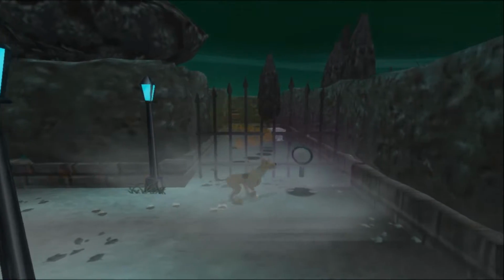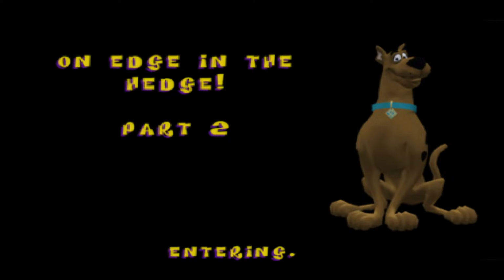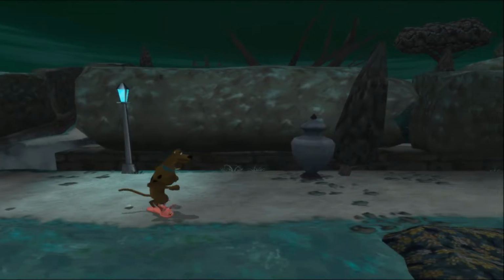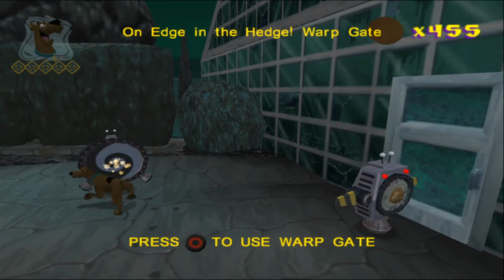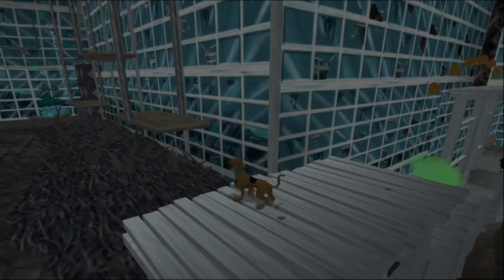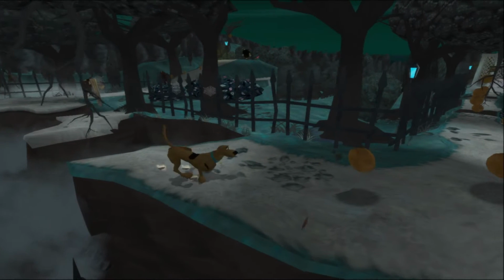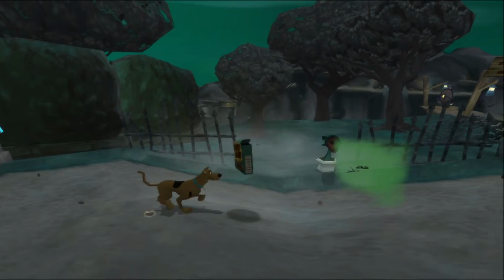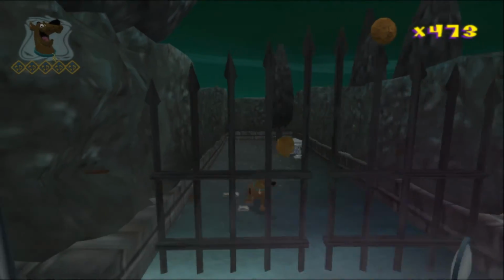Scooby-Doo: Night of 100 Frights [PS2] | Part 02 | 1080p Let's Play / Gameplay / Walkthrough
Welcome BACK to Scooby Doo: Night of 100 Frights! This series garnered a lot of attention for this channel back in the day, so lets revisit the whole thing in 1080p HD with WAY HIGHER vocal quality!

100% is easy to obtain in this, but it involves a lot of backtracking and searching, namely for Scooby Snacks in levels. I will probably not attempt to do this, given that there are more than enough easily reachable snacks to not require finding them all.

Episodes will be broken down into manageable "segments", that cover each relevant section of the game that changes something for the player.

In this second episode, we enter the Hedge Maze and continue our explorations towards Haunted Hill, which has the Helmet invention...